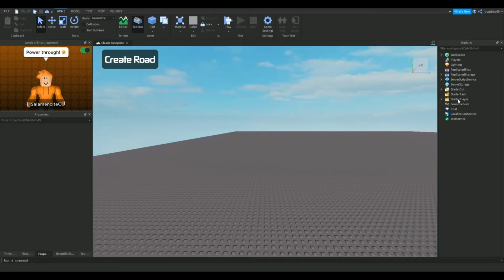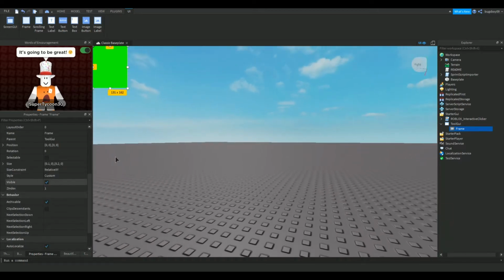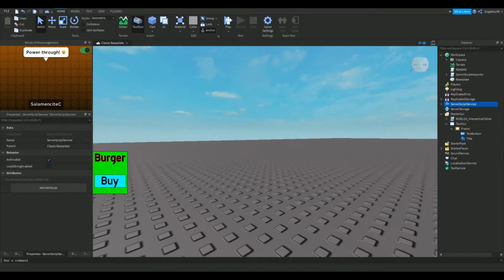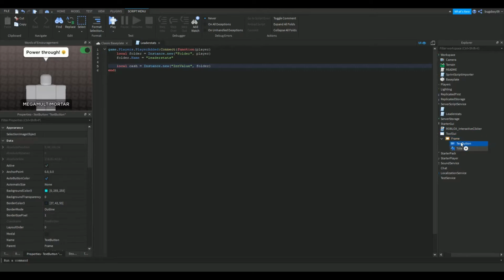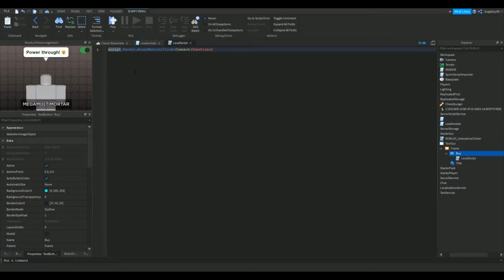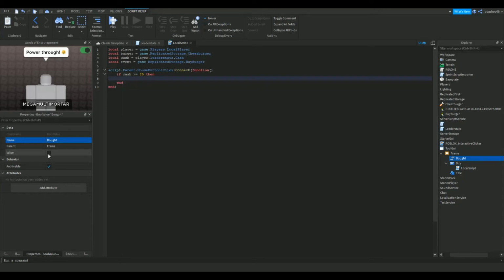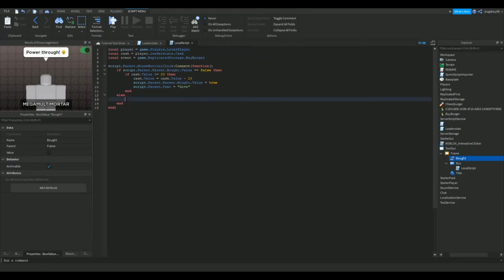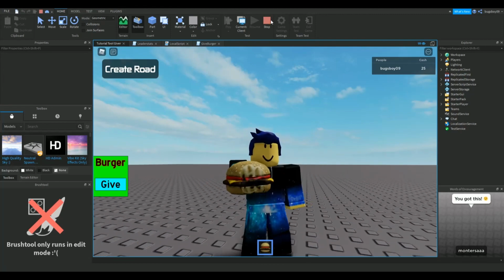HOW TO CREATE A TOOL GIVING GUI IN ROBLOX STUDIO 2021 - Roblox Studio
In this video, I show you how to create a gui on roblox studio that gives you a tool after you have bought it with money. Sorry, this video is long, but it shows you how to do it.